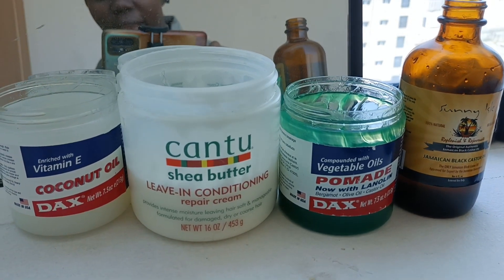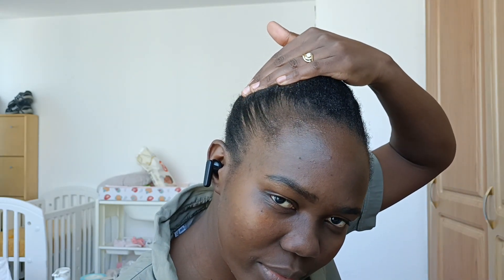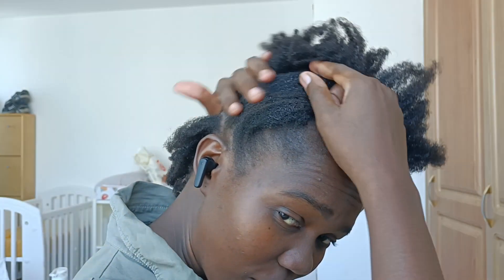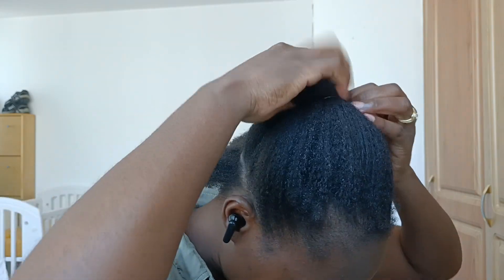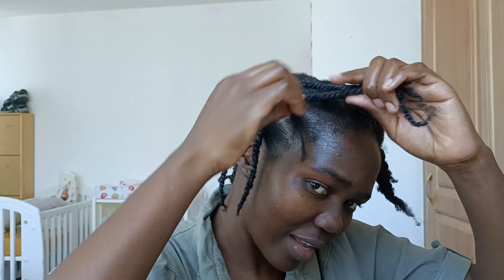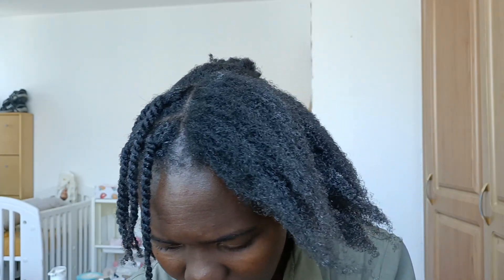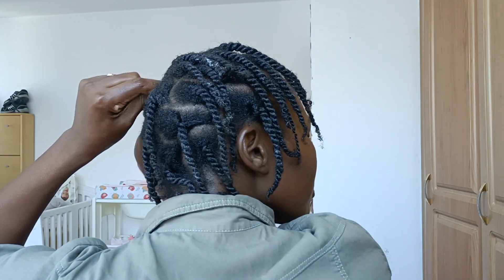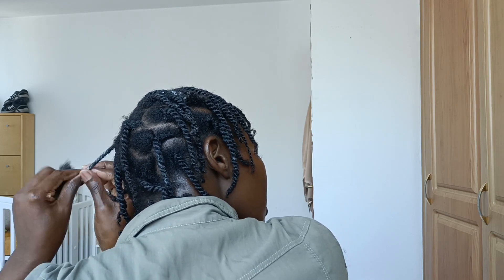Beginner friendly best protective style in 2024. How I protect my hair from too much breakage.